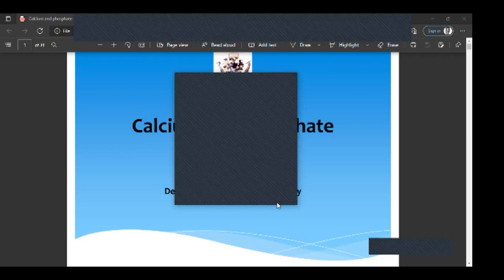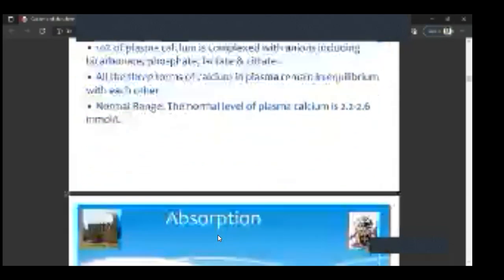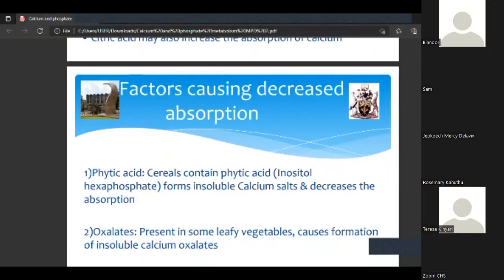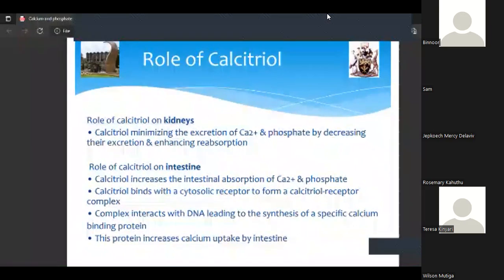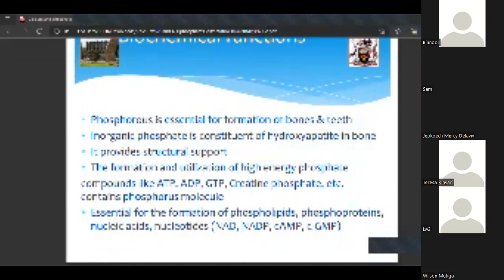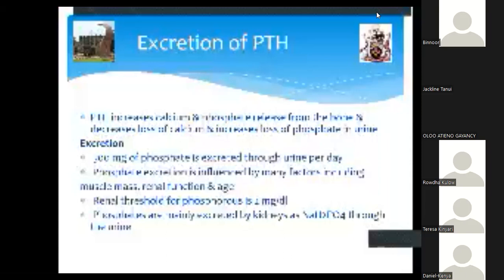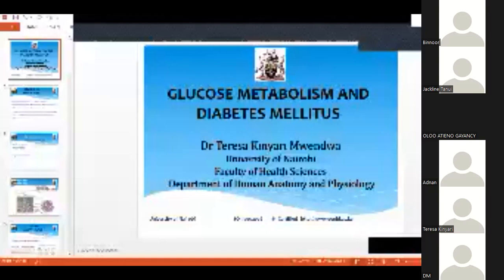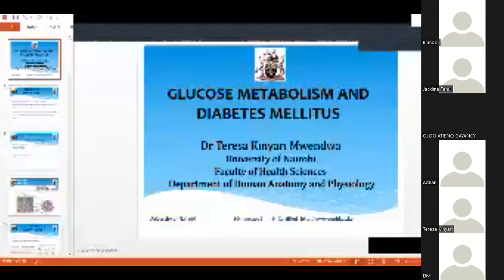overview of endocrinology part 8